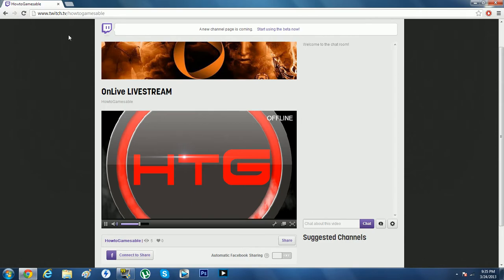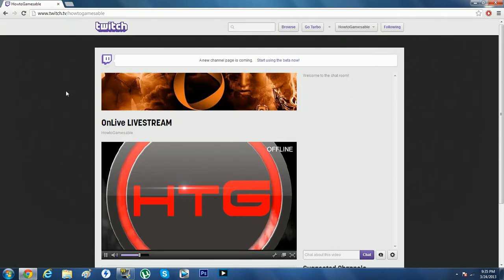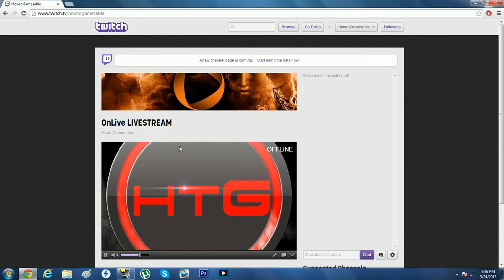Livestreaming Announcement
Im explaining how I will be able to do live tutorials for everyone that has the time to watch, also when I am not doing a tutorial it will most likely be me playing some games off of OnLive. Please leave some feedback, I need yalls input!